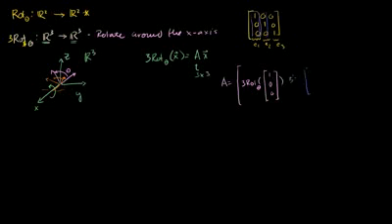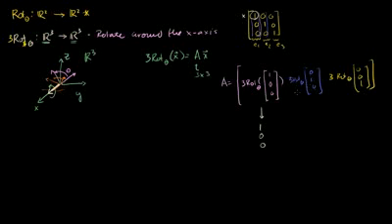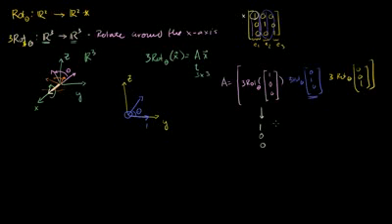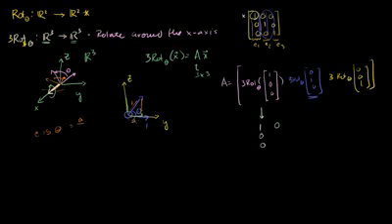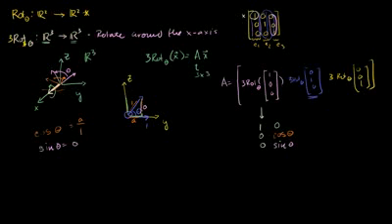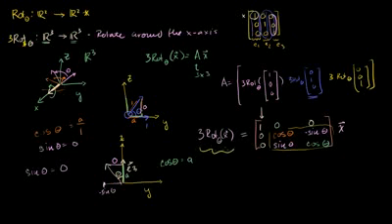YouTube Rotation in R3 around the X axis